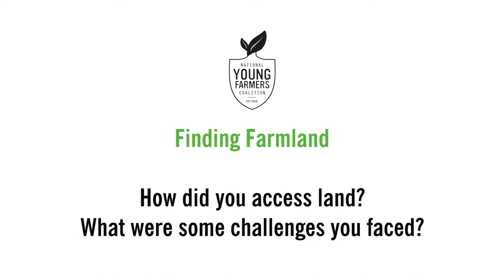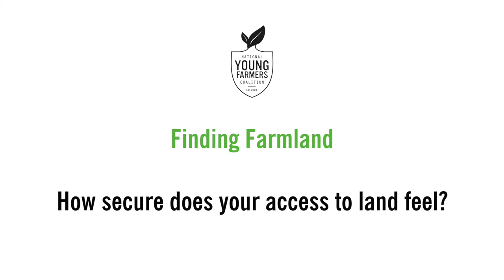Finding Farmland: Shakera Raygoza, Terra Preta Farm in Texas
Interview with Shakera Raygoza, Terra Preta Farm, for the Zoning lesson of the Finding Farmland Course.

Support provided by USDA SARE